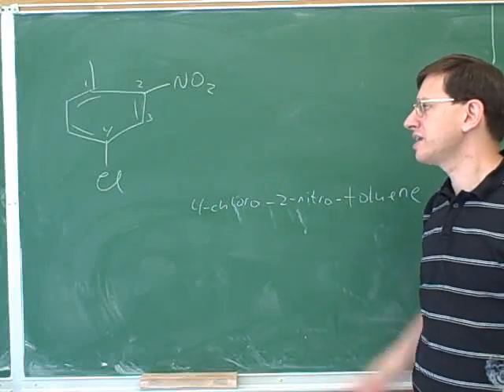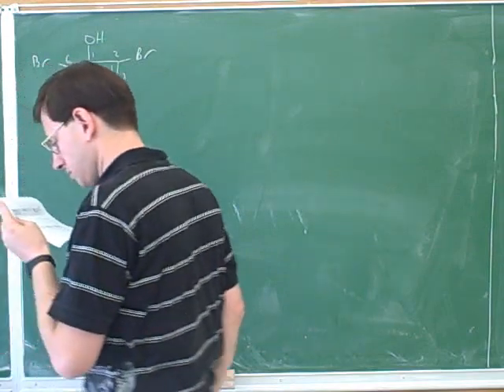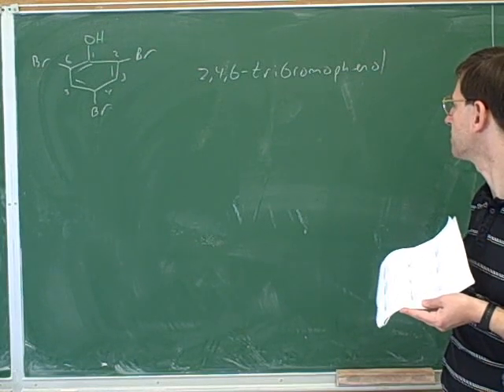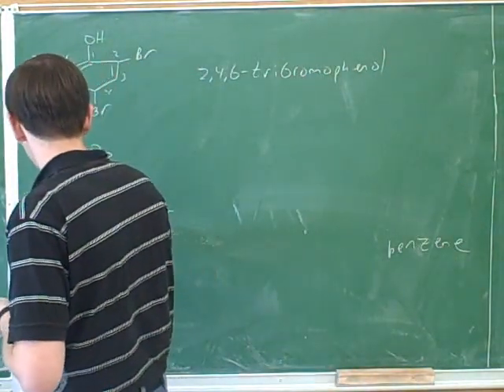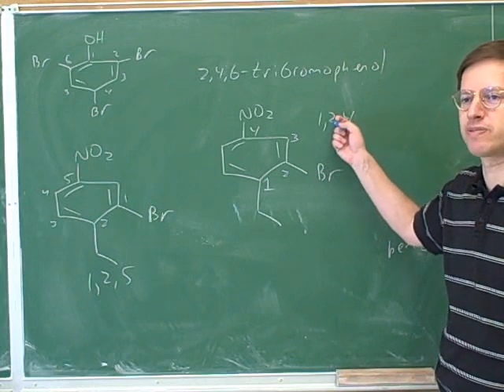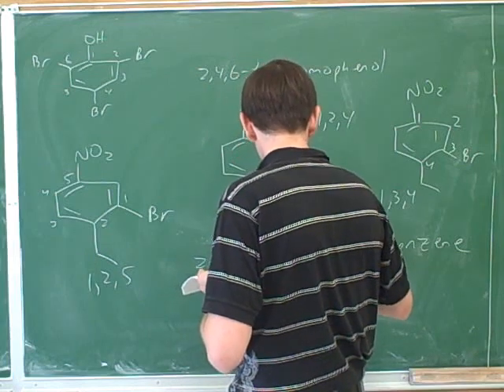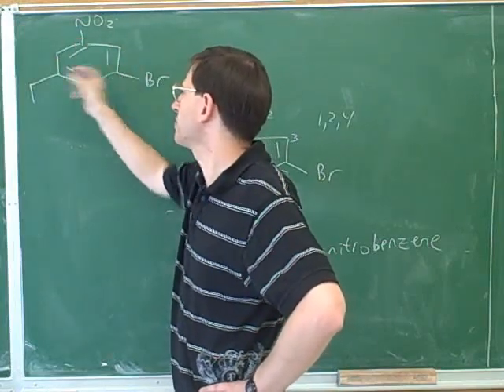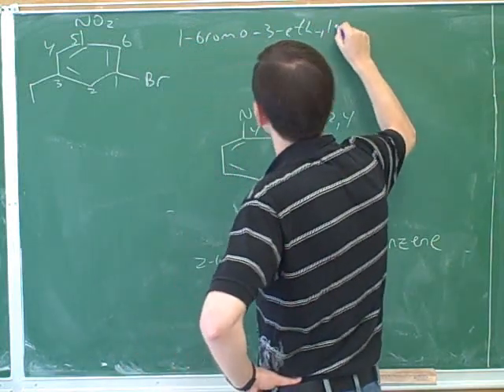Benzenes and phenols (6)